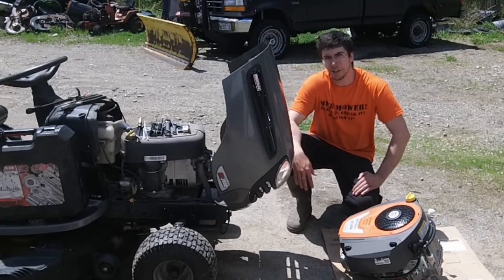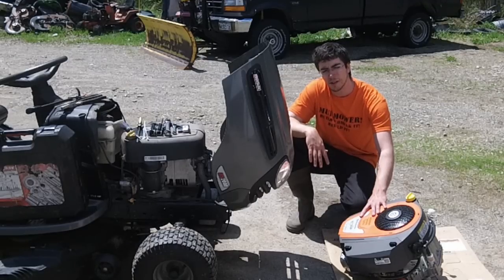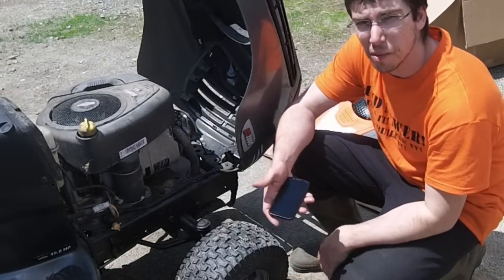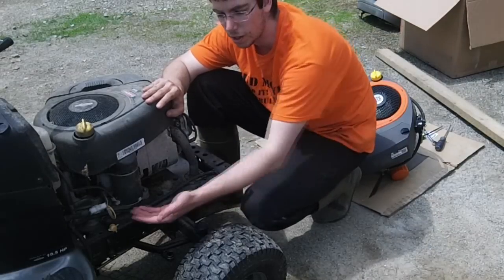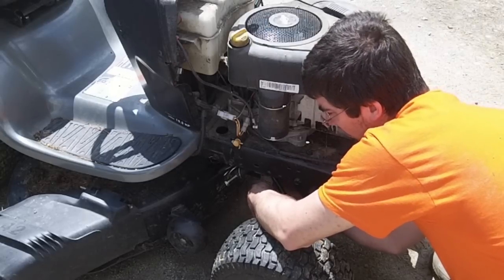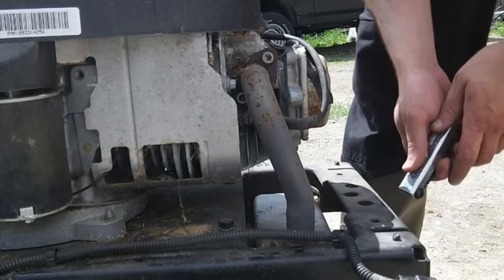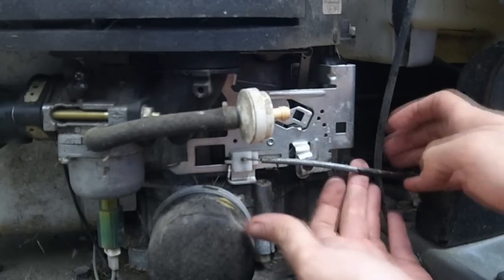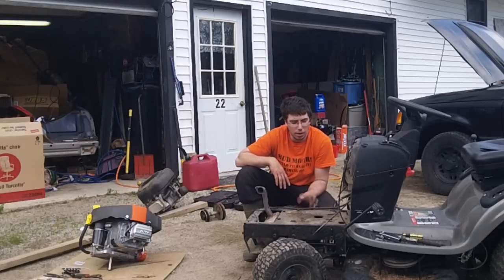Briggs single swap part 1 Removal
How to engine swap on a standard Briggs single 19HP to another Briggs single 20HP

SPECIFICATIONS

    Model 33M677-1594-G5
    Engine Family DBSXS.5402VL
    Power 20 HP
    Disp. 540 cc
    Start Electric
    Shaft Orientation Vertical
    Shaft 1" dia. x 3.16" tapped 7/16-20
    Mount 10" bolt circle
    Fuel Tank No
    Size 16-1/2" x 18" x 13"
    Shpg. 75 lbs.